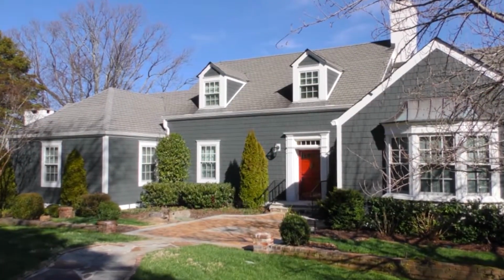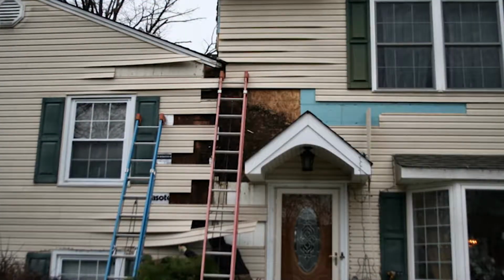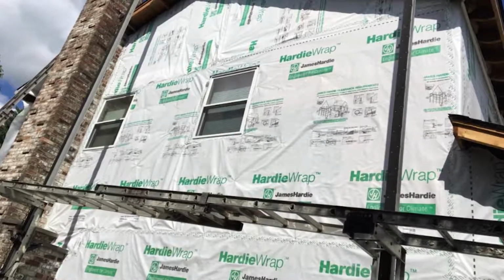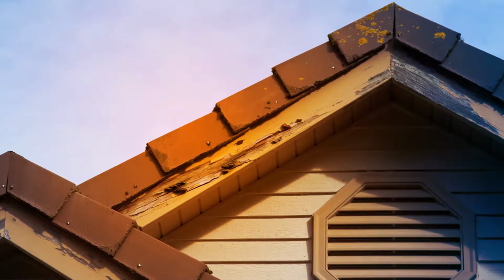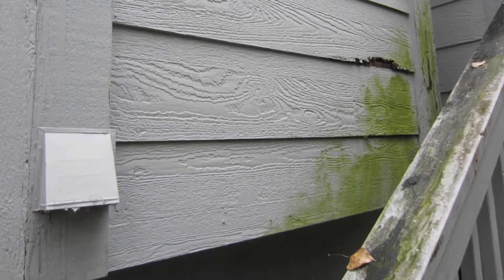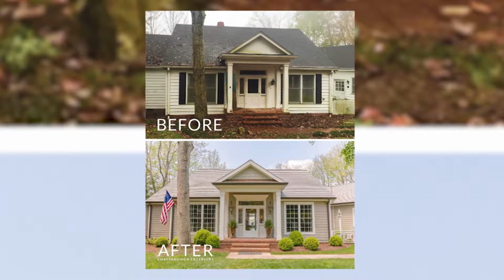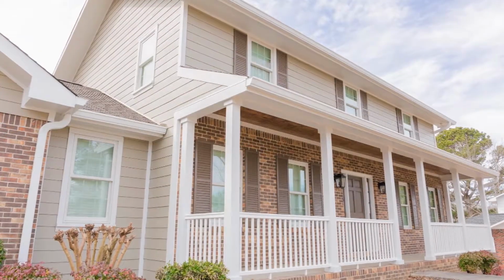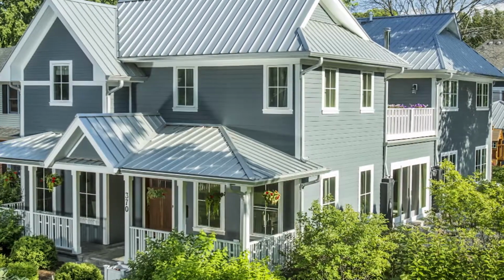On the Deck REPLACING SIDING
Top things to know when replacing siding on your home.

Chattanooga Exteriors provides solutions for homeowners when it comes to the exterior of their homes.
By installing long-lasting, low maintenance exterior products like, Trex Composite Decking, James Hardie Siding, and Renewal by Andersen windows, we can add value and enduring beauty to any home.
We stress the significance of integrity and quality in all aspects of our work.

The right siding can make a big difference in the way you feel about your home. James Hardie siding, the only siding brand that offers beauty, design, low maintenance, and durability. Some of the other benefits of installing James Hardie siding are that it is flame and moisture resistant, protects against termites and pests, and is resistant to climate change. James Hardie products deliver a lower maintenance exterior with uncompromising durability.